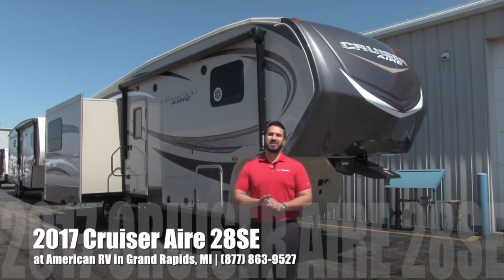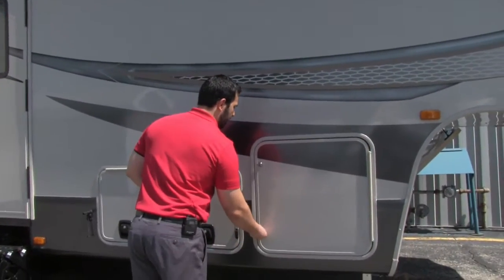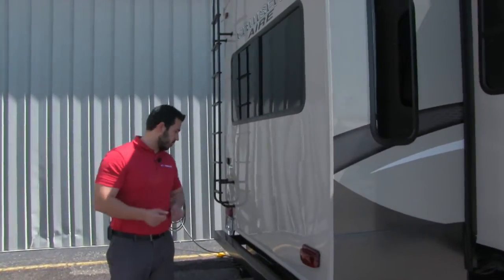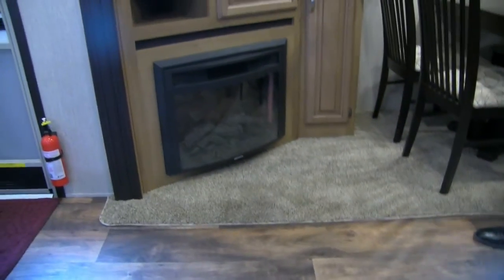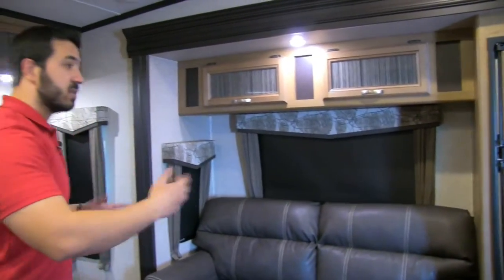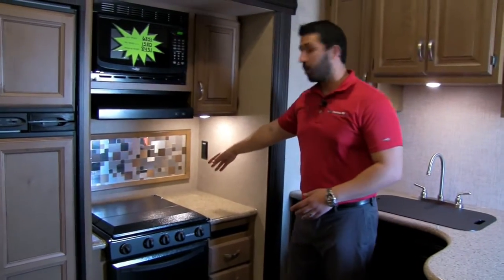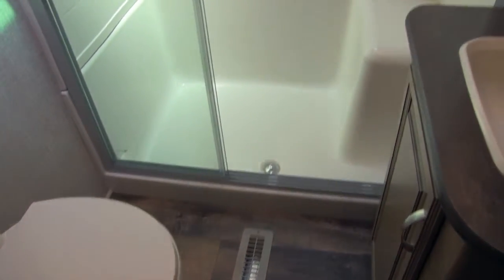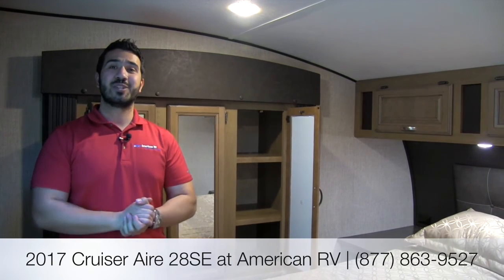2017 Cruiser Aire 28SE | Fifth Wheel | Espresso - RV Review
This gorgeous fifth wheel has excellent quality construction with a well laid out floorplan. Join me, Ian Baker the Product Specialist at Camping World and see all the amenities this unit has to offer. Please comment on the video with any questions or feedback you may have. today for a great deal and see why more people choose Camping World!